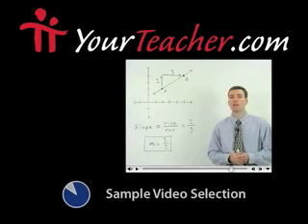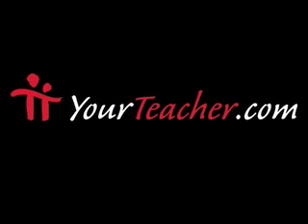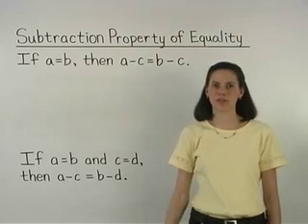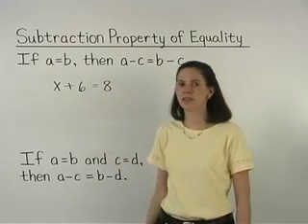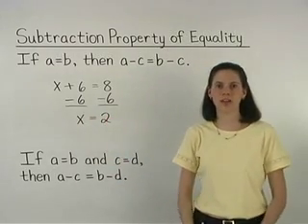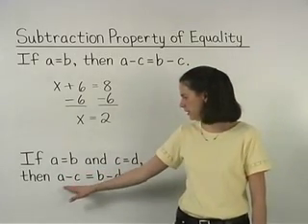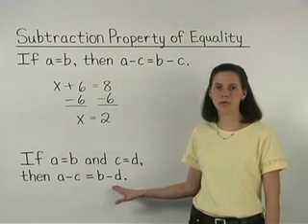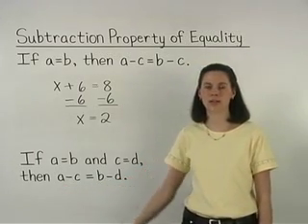Subtraction Property of Equality - MathHelp.com - Math Help